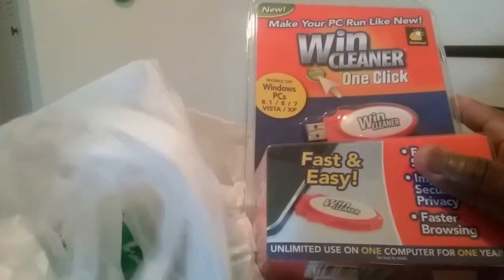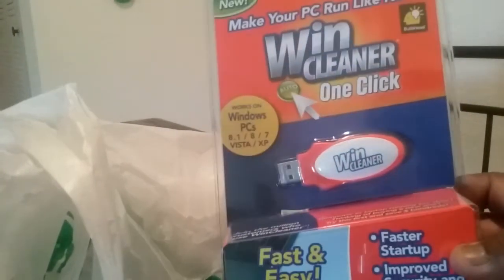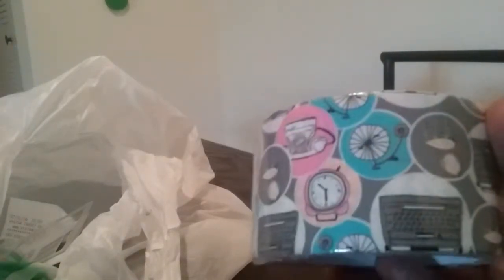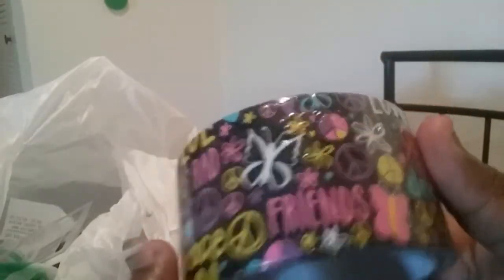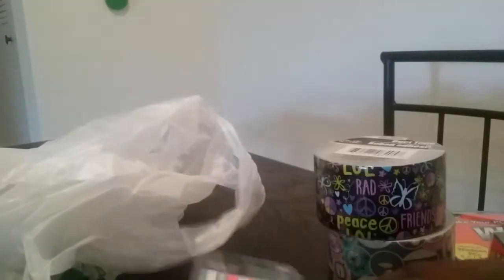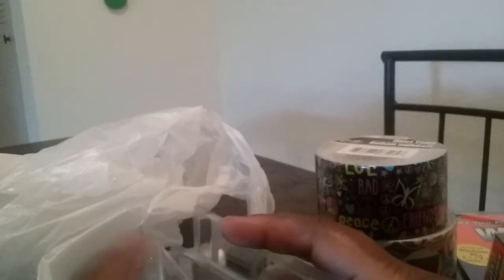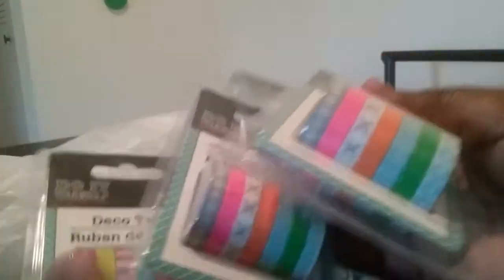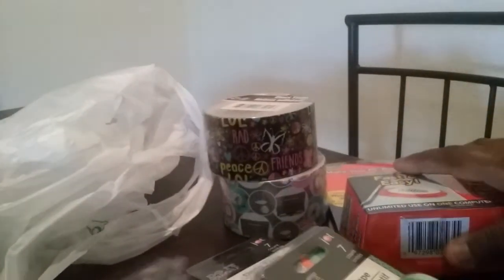OUT OF TOWN DOLLAR TREE HAUL!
HEY FLORIDA SQUAD FAM! I'M BEHINDE IN POSTING UP VIDEOS AND I'M VERY SORRY BUT LATELY I'VE BEEN SO BUSY AND ON TOP OF THAT I HAD AN  UNFORTUNATE DEATH IN MY FAMILY 😭 SO Y'ALL PLEASE KEEP MY FAMILY IN Y'ALL PRAYS. I WOULD LIKE TO THANK ALL MY FLORIDA SQUAD FAM FOR SUPPORTING ME AND TO MY NEW FLORIDA SQUAD FAM WELCOME... IF YOU NOT A FLORIDA SQUAD FAM PLEASE BECOME ONE AND HIT THAT SUBSCRIBE BUTTON BELOW... DON'T FORGET TO COMMENT, LIKE, SHARE &  DEFINITELY SUBSCRIBE SO YOU CAN BE NOTIFIED WHEN I UP LOAD MY VIDEOS...THANKS FOR WATCHING XOXO.